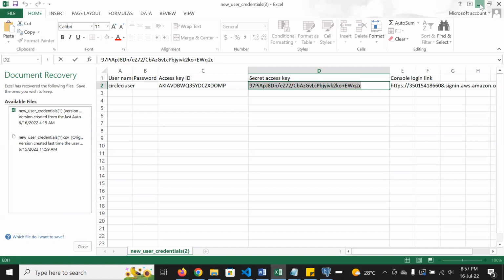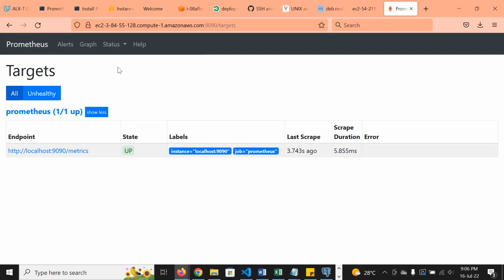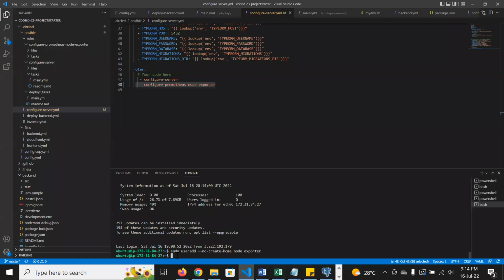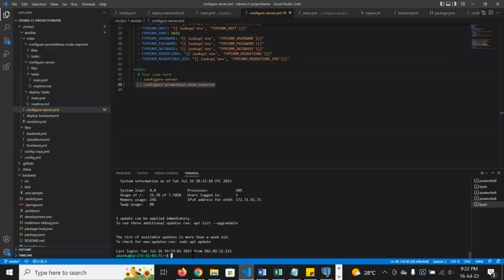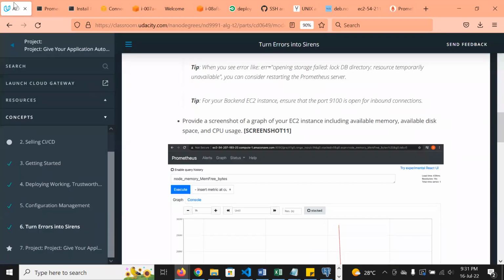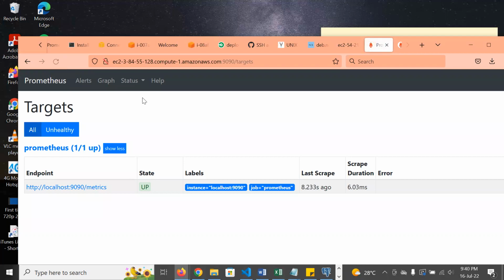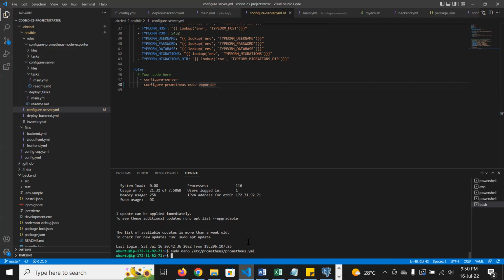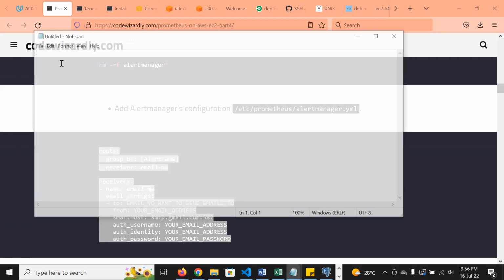Give Your Application Auto-deploy Superpowers - Part 12 - Setting Up and Configuring Prometheus